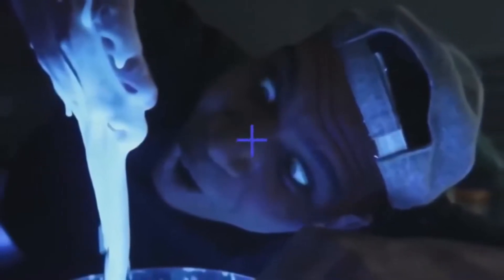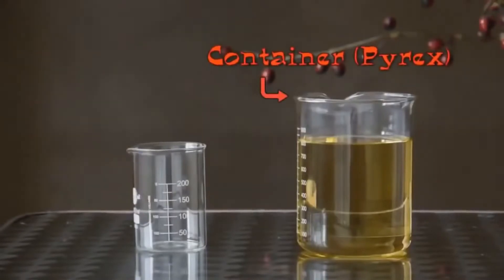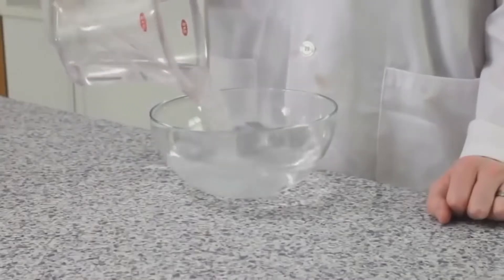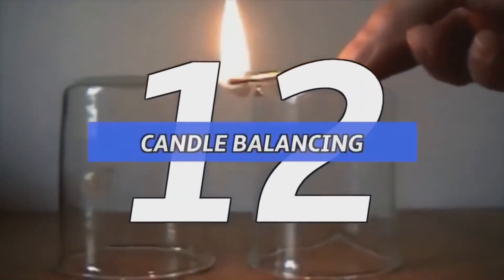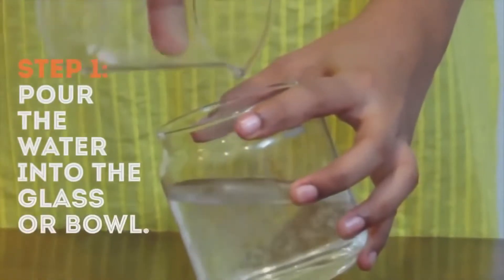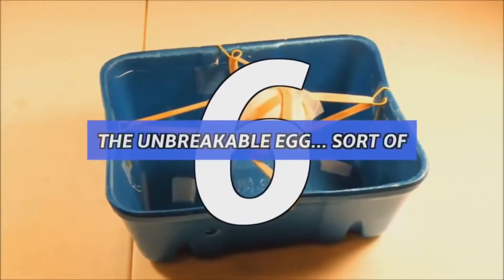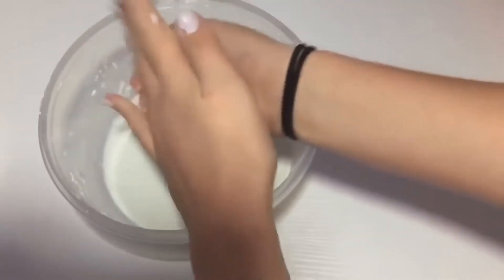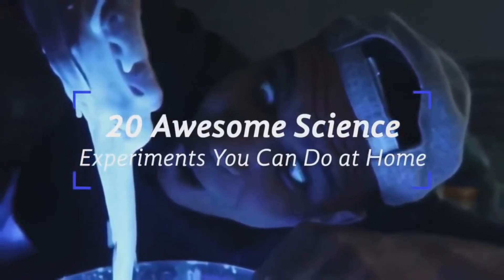20 AWESOME SCIENCE EXPERIMENTS KIDS CAN DO AT HOME!